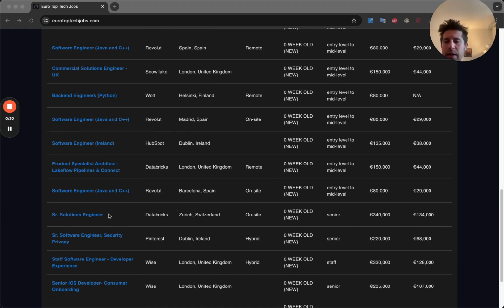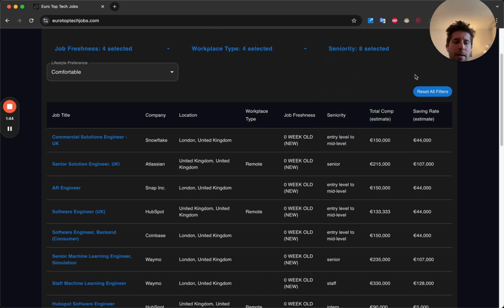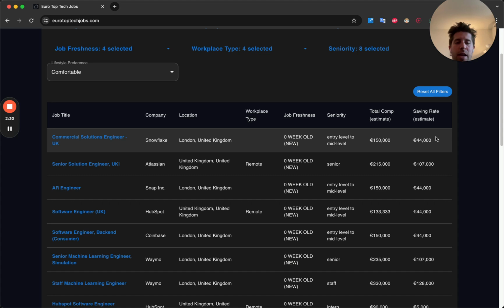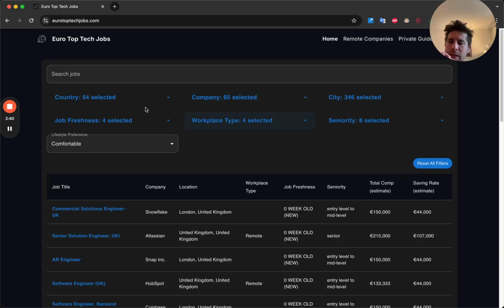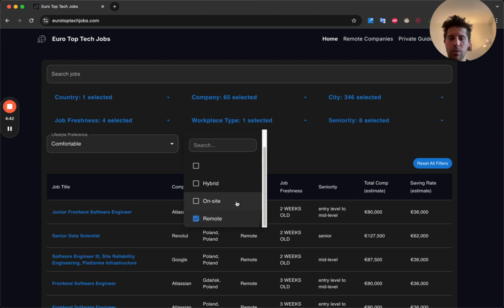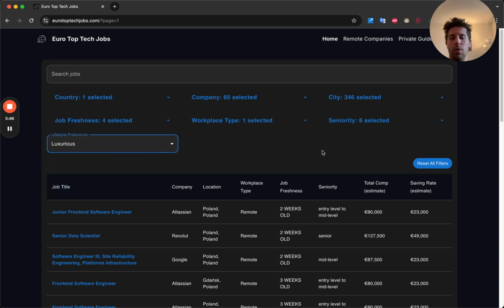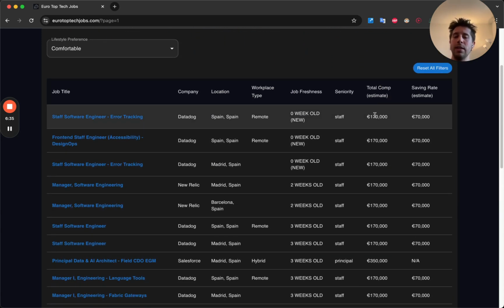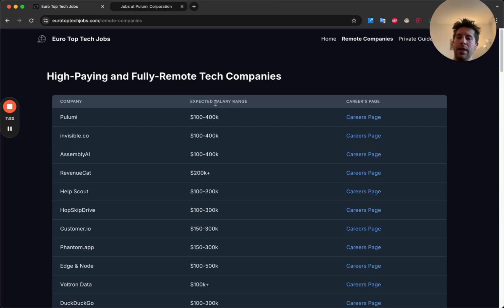How to get SIX-FIGURE TECH JOBS in Europe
Ex-FAANG Software Engineer with the nr.1 newsletter on Europe's tech careers, explains how to think about money as a dev in Europe, and how to land six-figure tech jobs.

0:00 Intro
1:28 How to think about money
1:48 Saving Rates
1:55 Lifestyle
2:14 Cost of Living and Taxes
2:19 How to get high salaries
2:50 Summary
3:15 Euro Top Tech Jobs - Intro and Demo
3:28 Main page
7:10 Use case 1: Search Remote SWE job in Poland
8:27 Use case 2: Senior SWE Jobs in Spain
9:15 Remote Companies
10:15 Private Guides